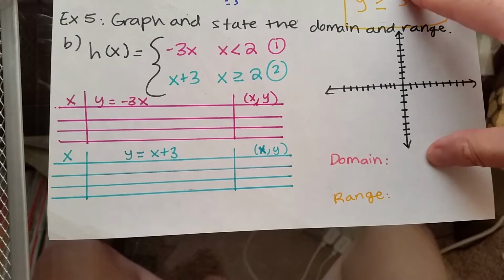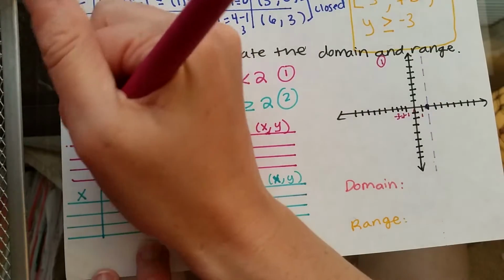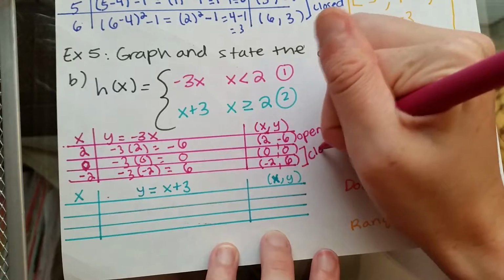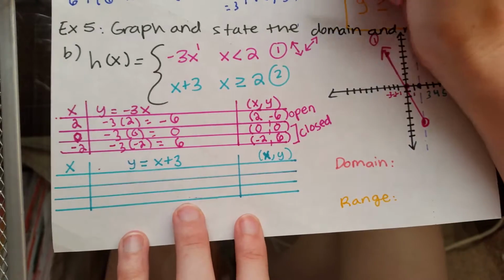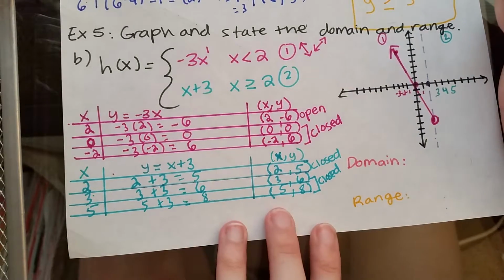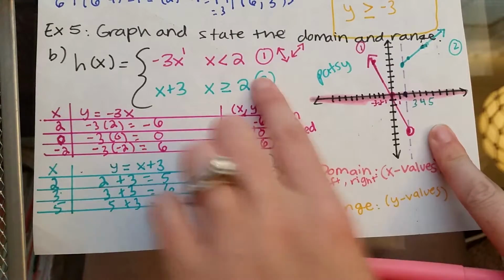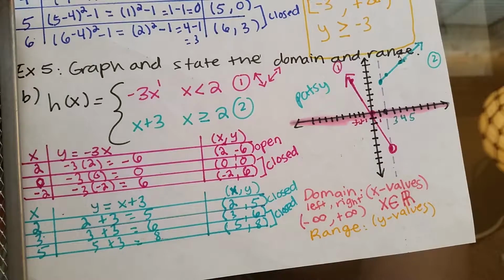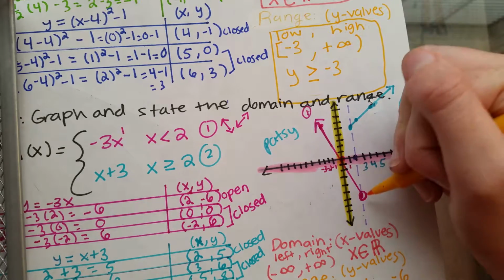Ex 5b Graphing Piecewise Functions